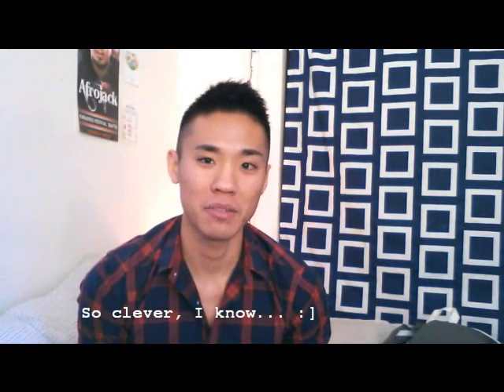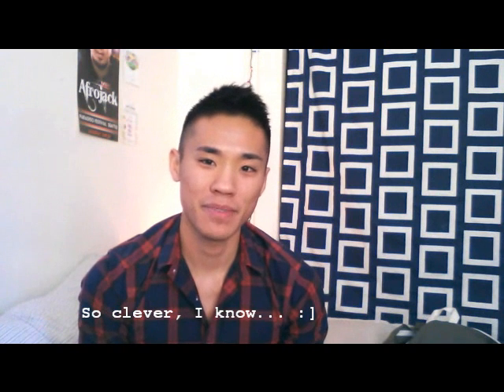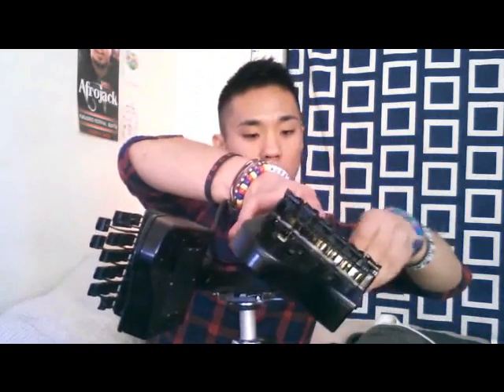The Stanographer Vlog Ep. 1 - "Weapon of Choice"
Stanley the Stenographer discusses his choices of steno machines.